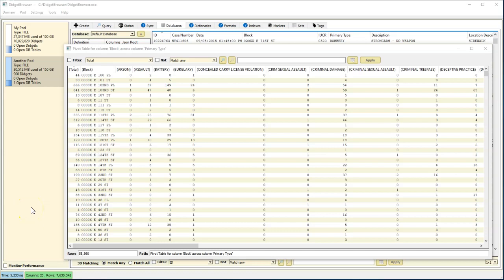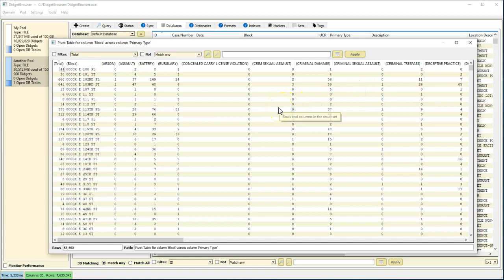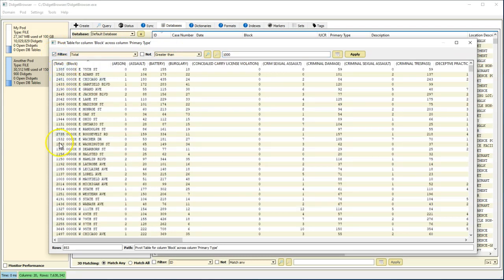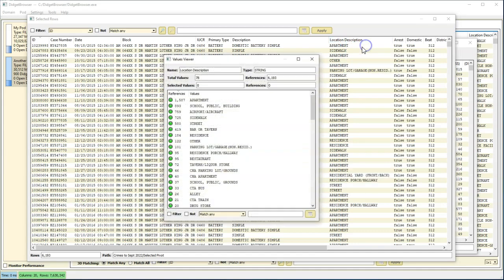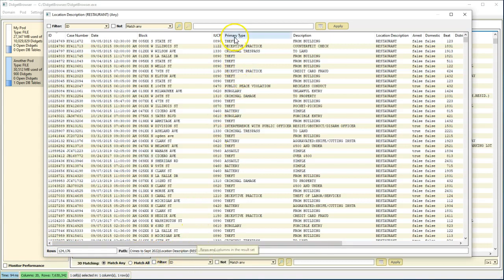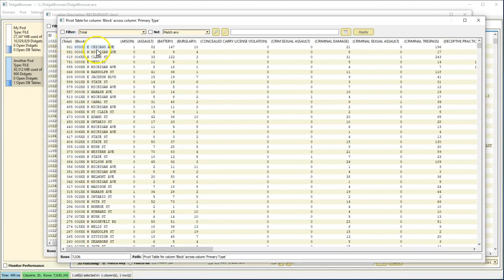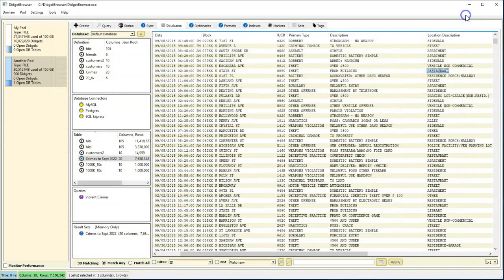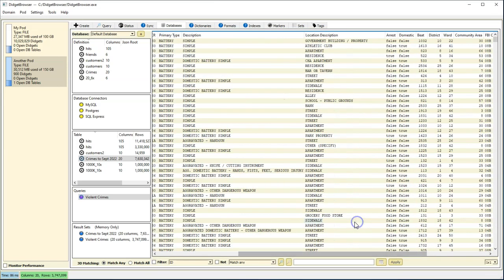Analyze data using pivot tables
Create pivot tables against any relational database table to analyze and find patterns.